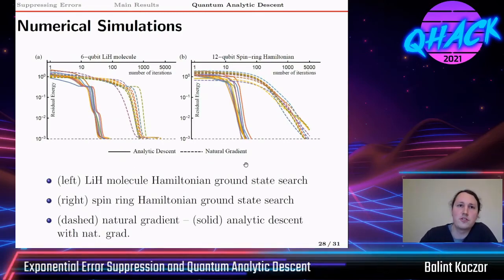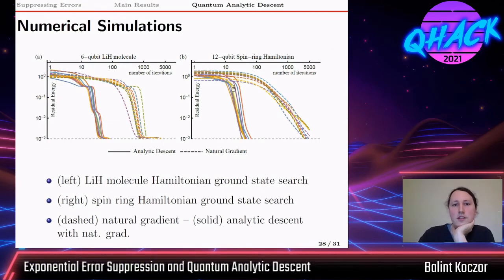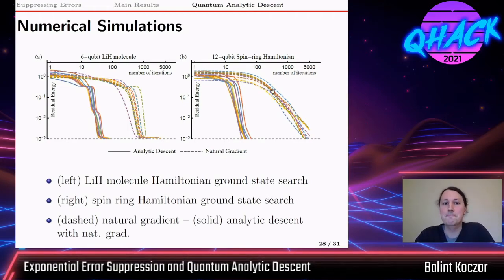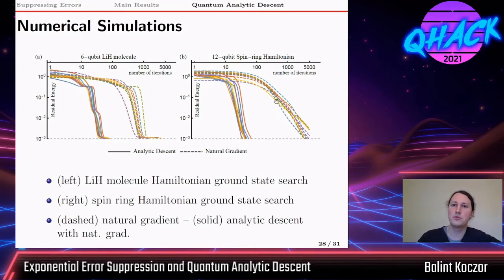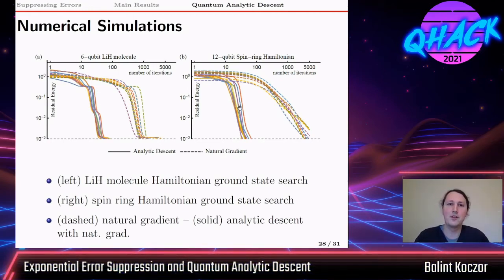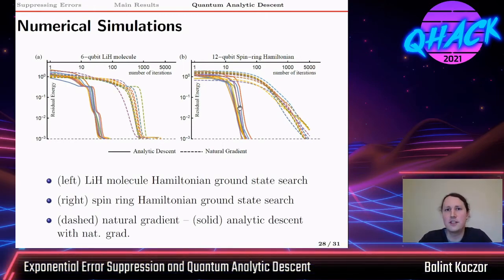QHack 2021: Balint Koczor—Exponential Error Suppression and Quantum Analytic Descent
Balint Koczor, Postdoctoral Researcher in the Materials Group at Oxford, speaks at QHack 2021.